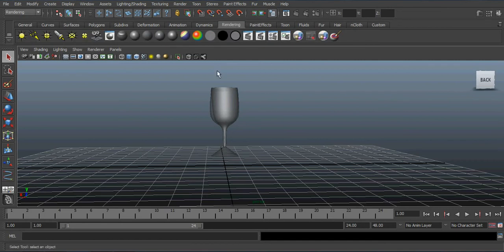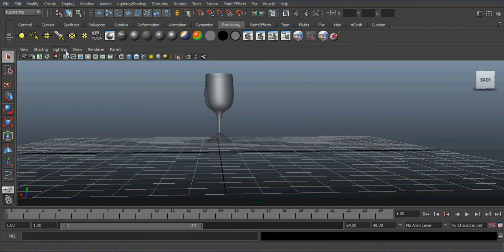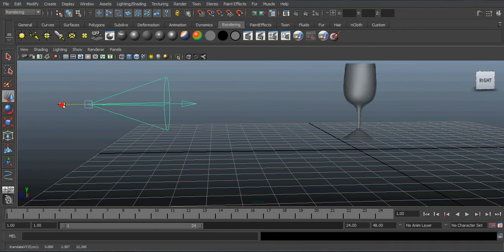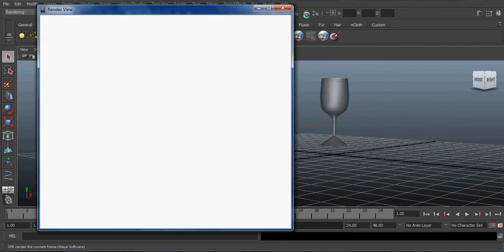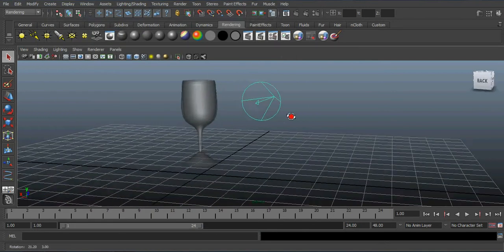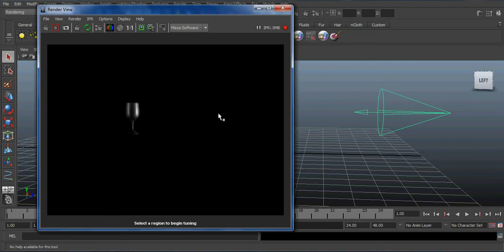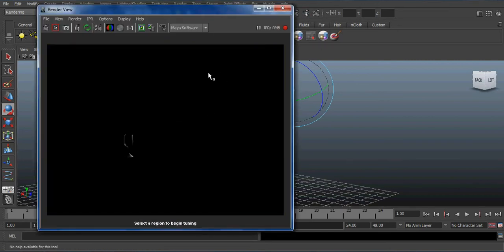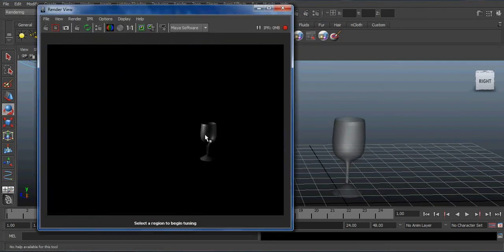Autodesk Maya - Lighting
This is a video tutorial on how to create a LIGHT effects on Autodesk Maya.